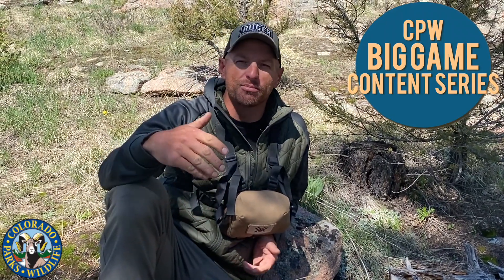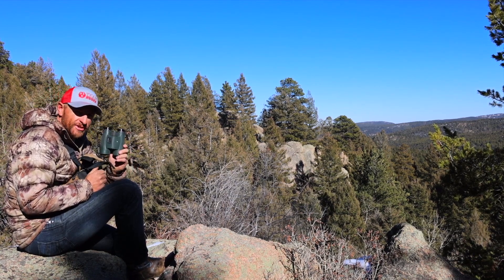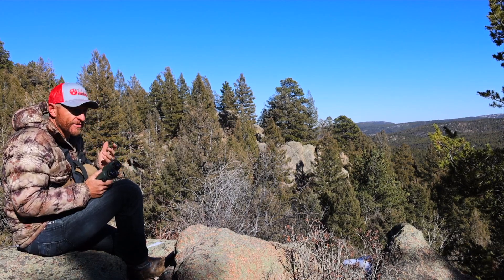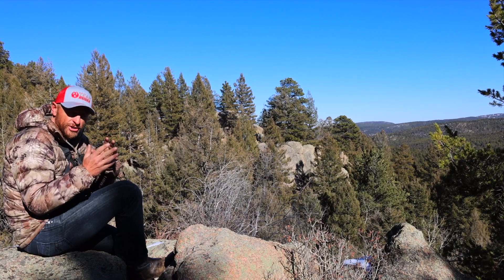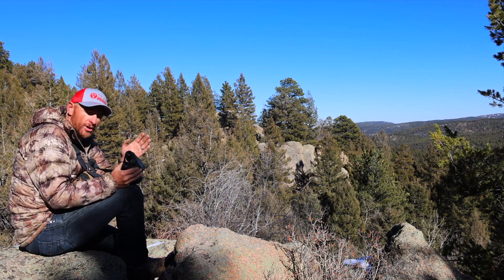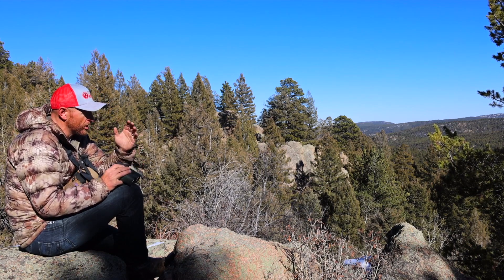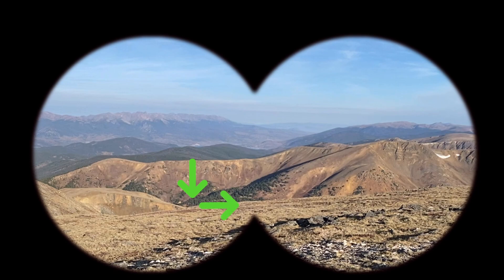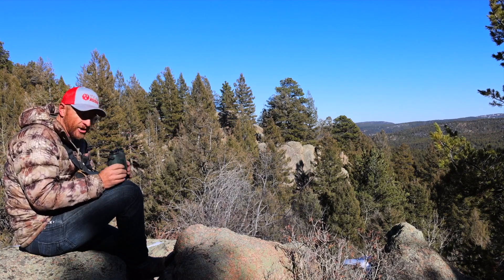Colorado Big Game Hunting Series: Part 5 - Glassing for Big Game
Whether Hunting or Scouting, learning to efficiently use binoculars or a spotting scope is a must. Here’s Nate Zelinsky with a few tips on glassing.

The Big Game Hunting Series continues as Nate Zelinsky talks phase 2 -long range scouting!   We hope you have had success identifying potential food, water and bedding of your animals. The majority of the big game animals are falling into regular patterns and it is now time to study those patterns (from a distance) and build a library of information for a successful hunt.

Colorado Big Game Hunting Series